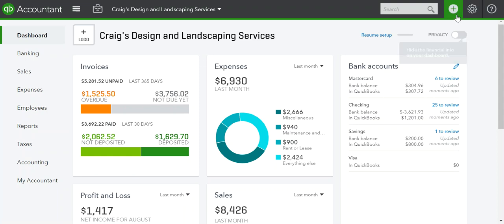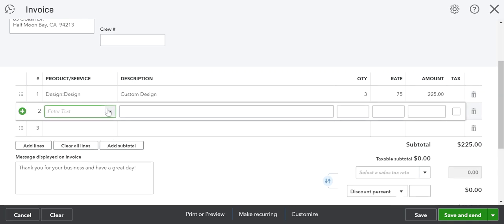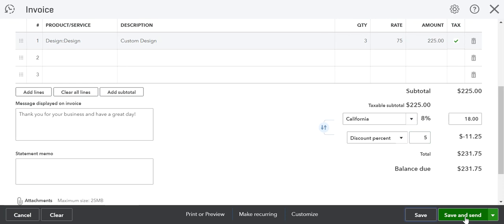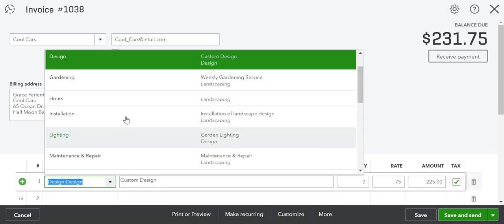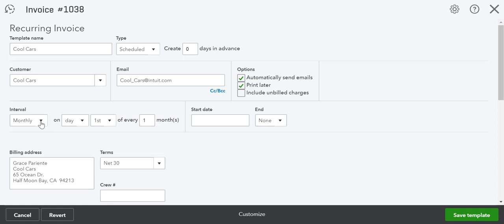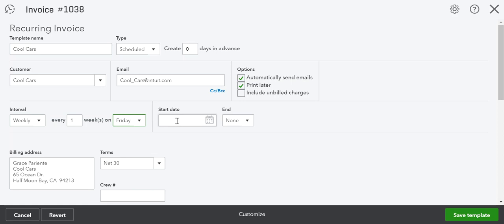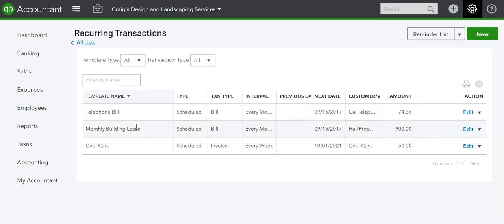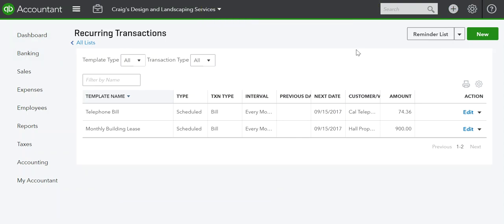How to enter and invoice